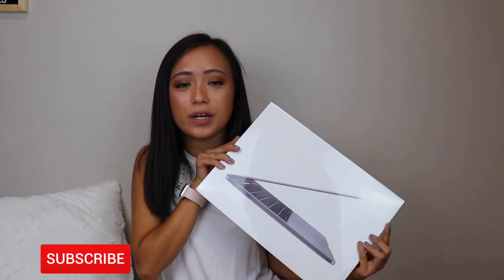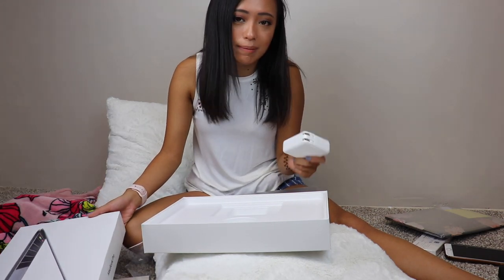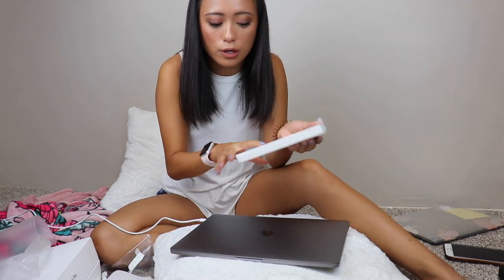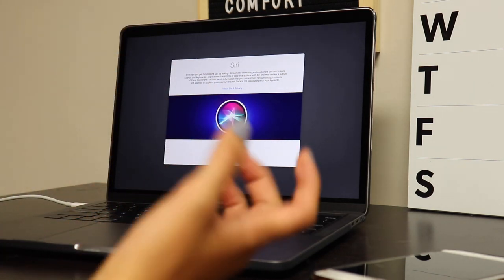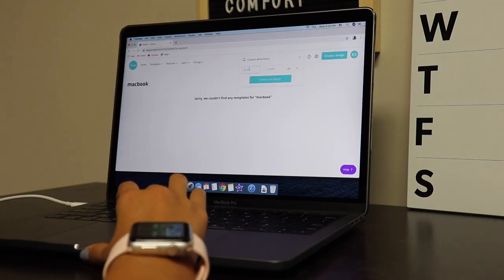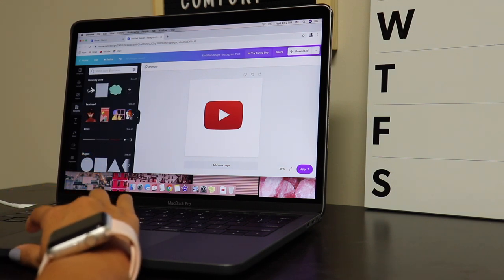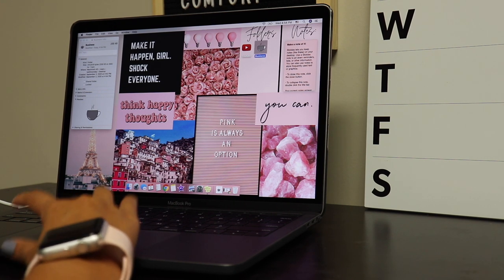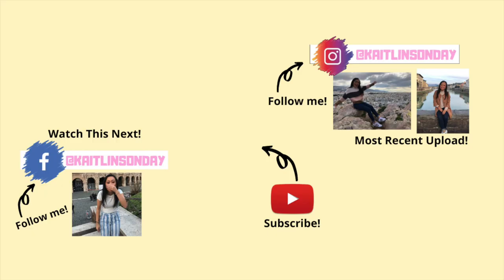Unboxing My New Macbook Pro 2020 + Customization!!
I am finally unboxing my new Macbook pro and customizing it I am beyond excited to get using this more! It has definitely been time to get a new one the last one I had was the 2014 version!

Who I am:
Hey guys! My name is Kaitlin Sonday, I'm a full time student who juggles many other activities! I make videos regarding beauty, daily vlogs, and entrepreneurship! I upload Monday and Thursdays at 5pm CST!